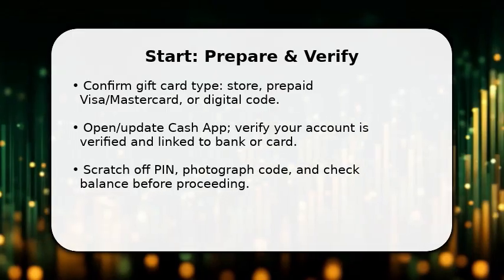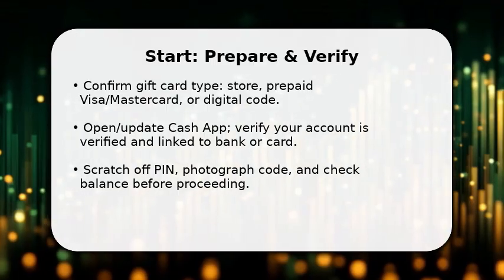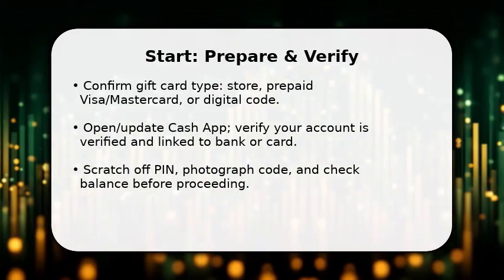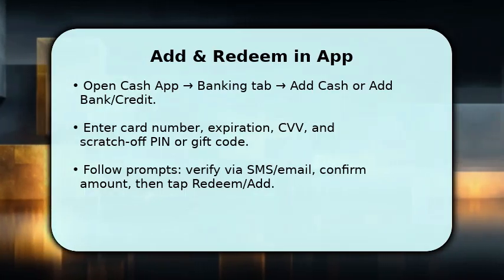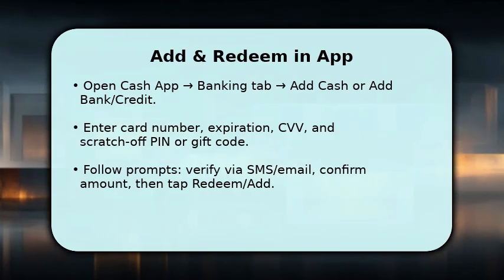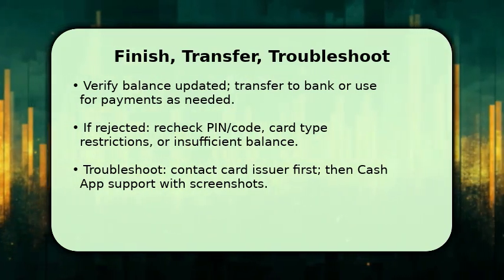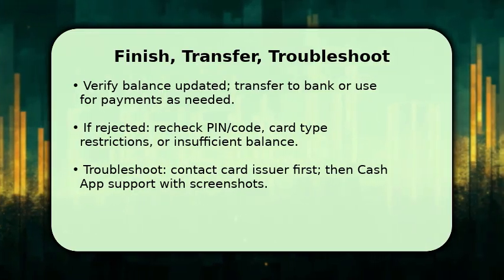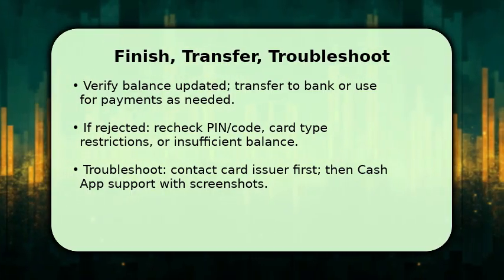How to Connect Gift Card to Cash App - Step by Step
How to Connect Gift Card to Cash App - Step by Step | 🔒 Surfshark VPN Deal — Stay private and secure. $1.99/mo + 3 Months Free ▸

Learn the easy steps to link your gift card directly into Cash App for instant cash. This video guide covers everything from opening Cash App on various devices, navigating its interface, and linking a physical or digital gift card with ease.

Cash App, link gift card, gift card to Cash App, instant cash transfer, how to link cards in Cash App, using Cash Card app for gifts, connect physical and digital gift cards with Cash App, step-by-step guide on linking a gift card to Cash App, Cash App's payment method integration, gift receipt conversion into cash